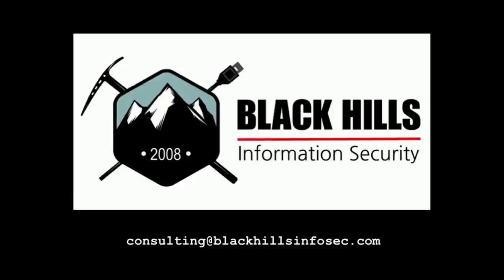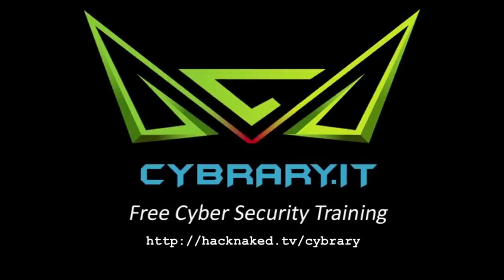OSCP Review - Hack Naked News - #60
Aaron reviews the Penetration Testing with Kali Linux course and OSCP test.